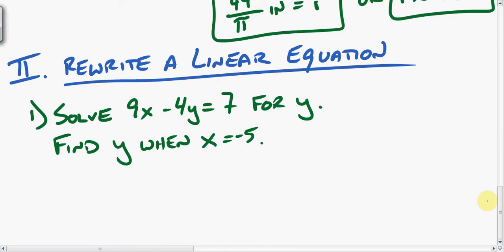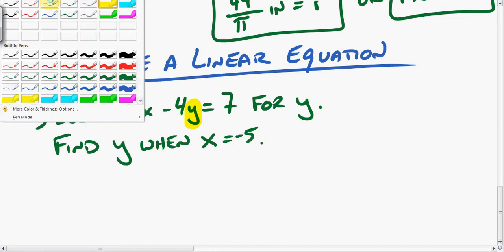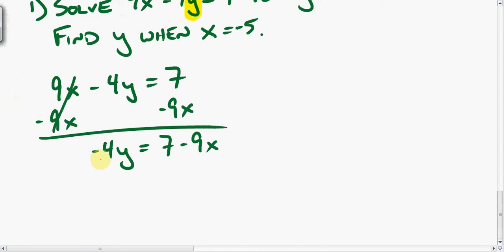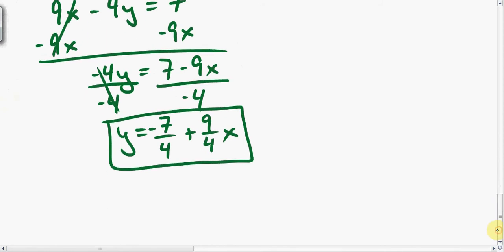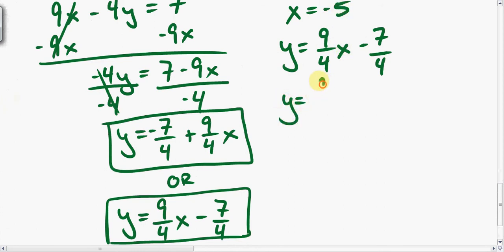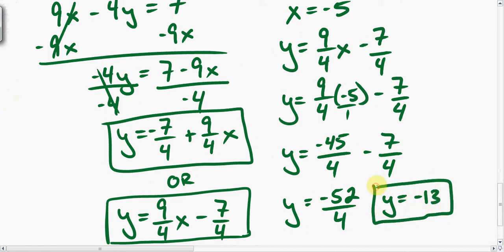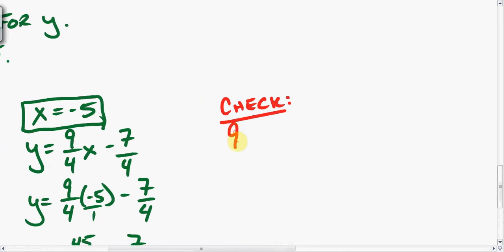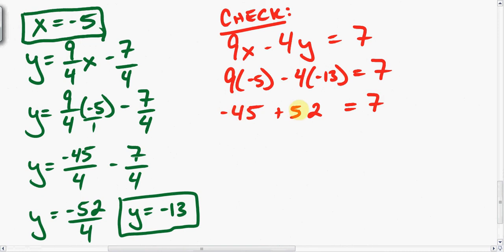AAT - Section 1.4 - Part 2